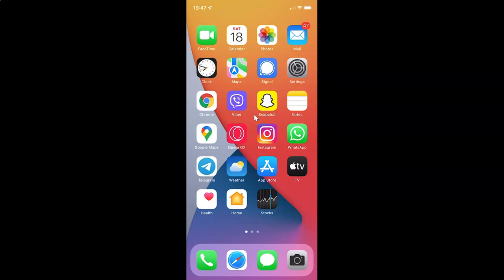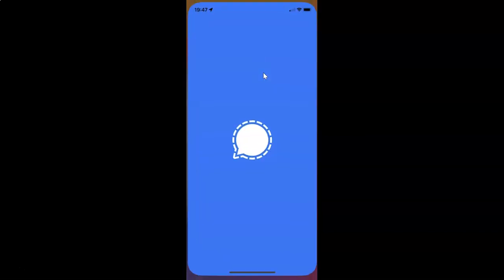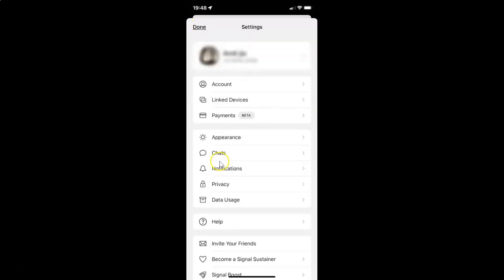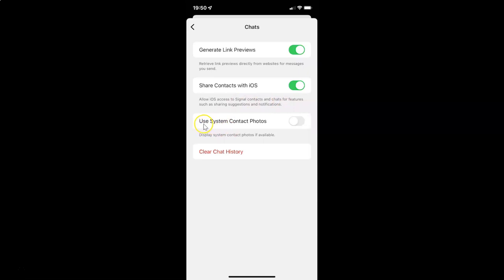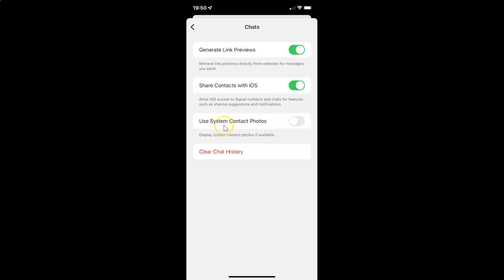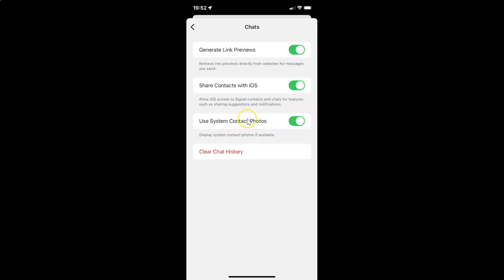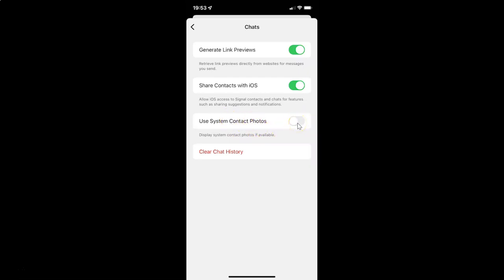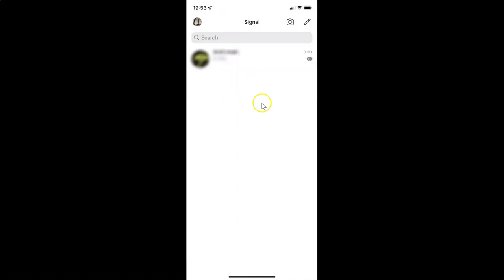How to Enable/Disable Use System Contact Photos in Signal App on iPhone?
Hi guys, In this Video, I will show you "How to Enable/Disable Use System Contact Photos in Signal App on iPhone."